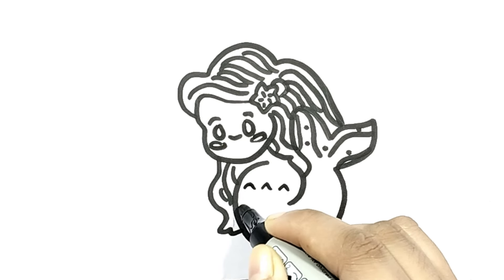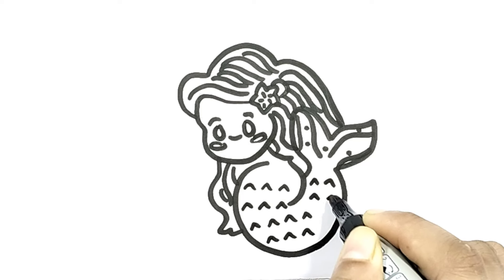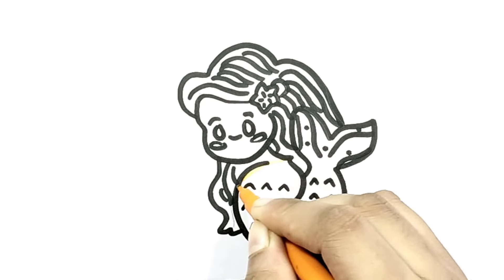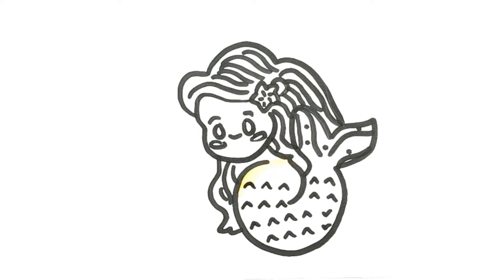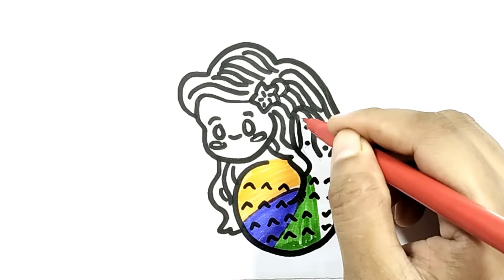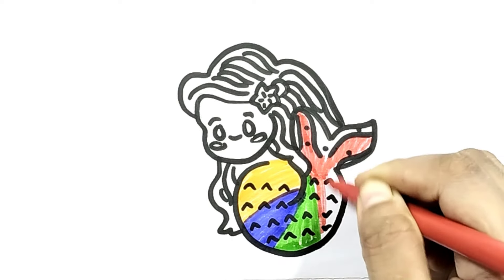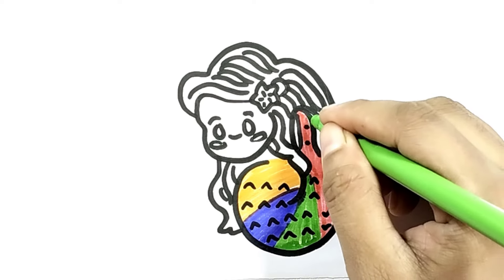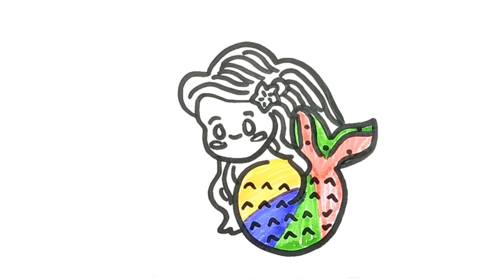How to draw Cute Mermaid drawing for Kids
Welcome to my Ten Minute Drawing channel.
Drawing time is on my Art channel; I will try to show you the easiest way to draw. You can learn how to draw very easily from my channel.